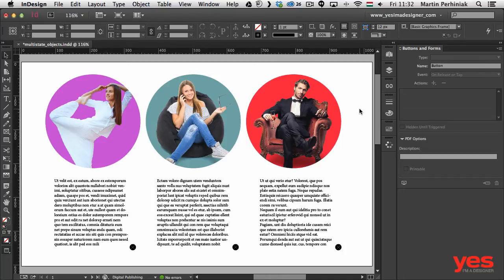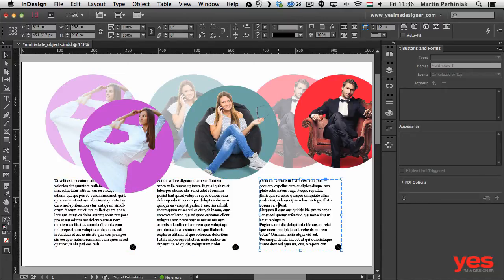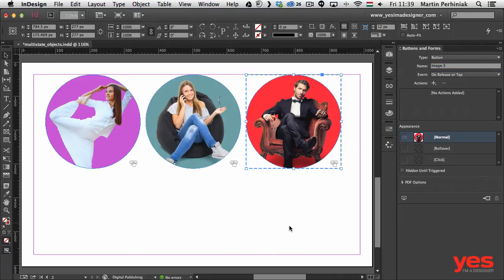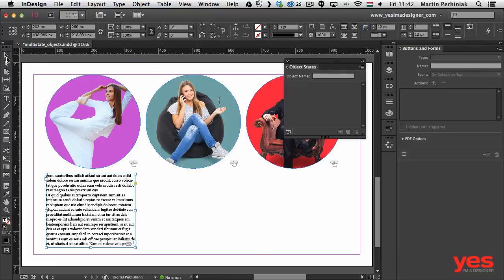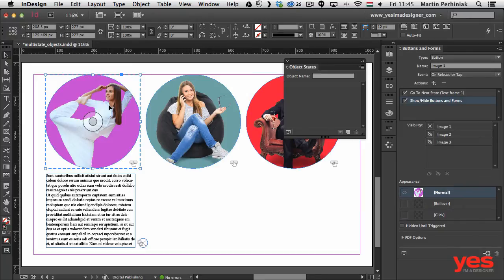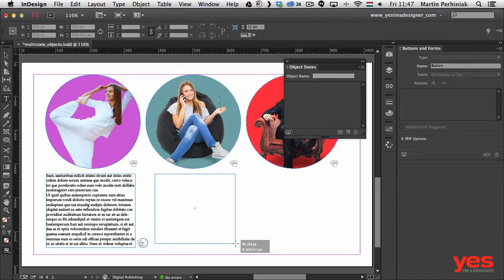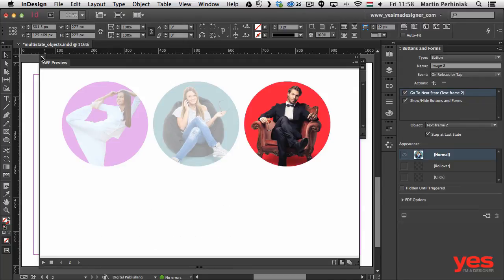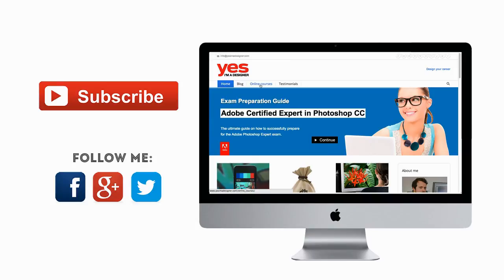How to Use Buttons in InDesign?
If you ever tried adding interactivity to your InDesign documents you most likely played around with buttons.

They are fairly simple features, but to make the most of them you have to dig deeper. Buttons and other interactive features of InDesign like the Multi-state Objects can be very powerful if you know how to use them in combination. In this tutorial I'm going to walk you through a well designed interactive composition where you can toggle text frames by clicking on images. Let's get started!